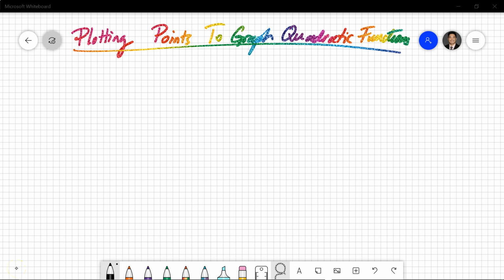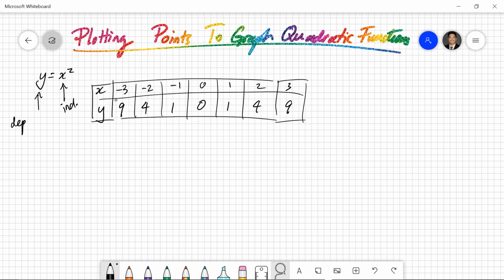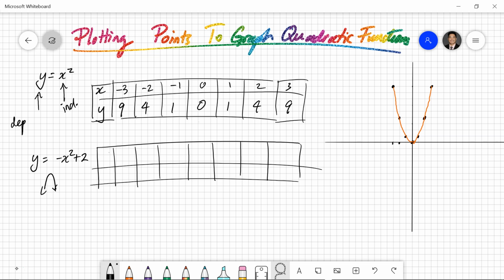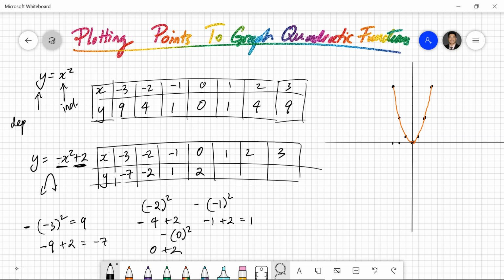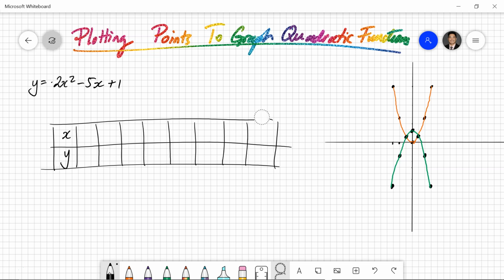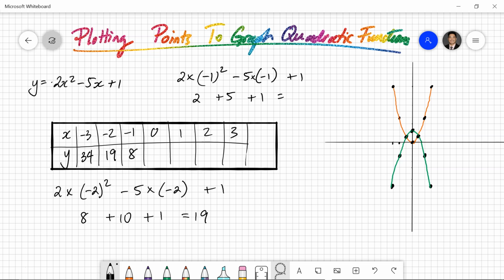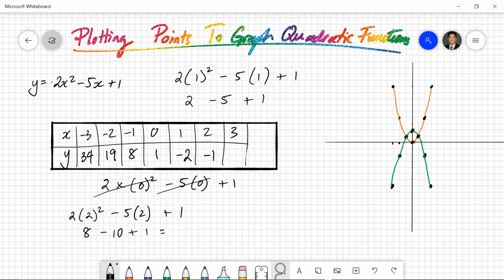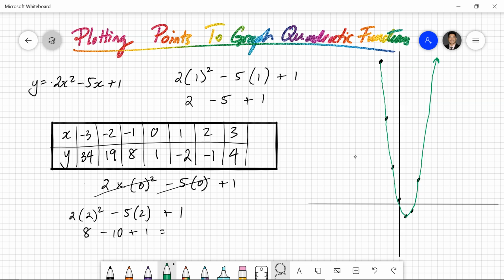Plotting Points to Graph Quadratics